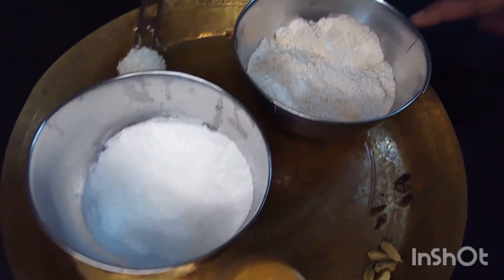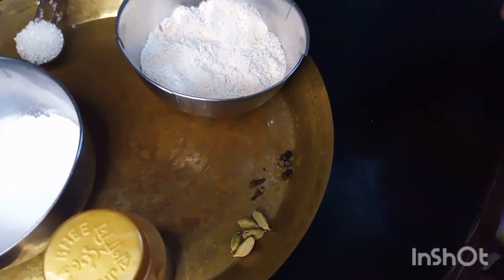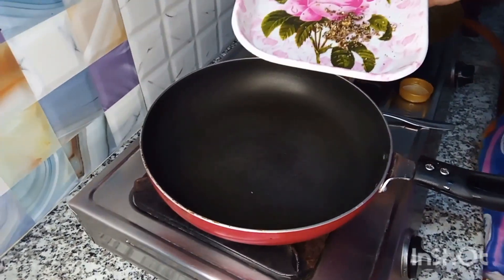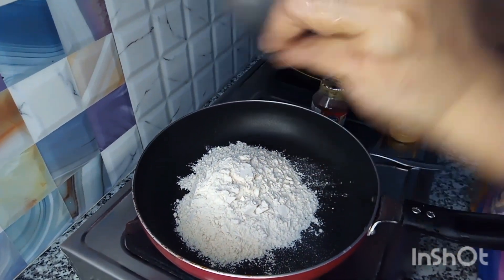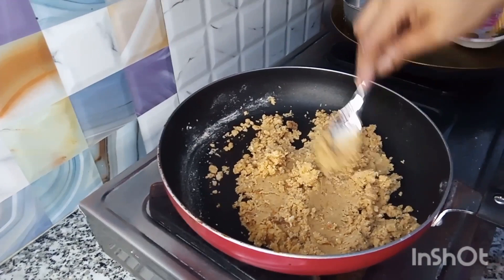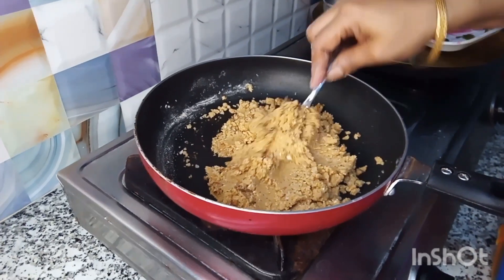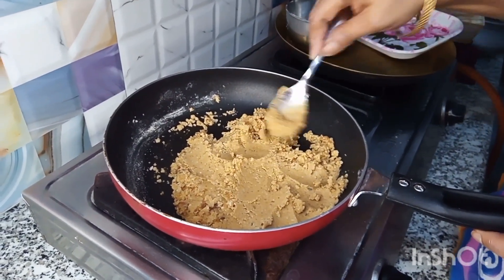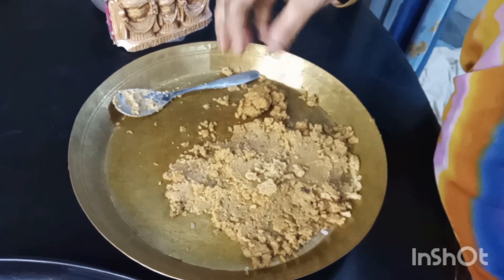জগন্নাথ দেবের ৫৬ ভোগের মধ্যে একটি ভোগ তৈরি করে ফেলুন মাত্র ৫মিনিটে।রথযাত্রা স্পেশাল মগজ নাড়ু।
নাড়ু জগন্নাথ দেবের ৫৬ ভোগের মধ্যে একটি ভোগ মগজ নাড়ু তৈরি করে ফেলুন মাত্র ৫মিনিটে।রথযাত্রা স্পেশাল মগজ নাড়ু।magazine naru#jagannath 56 bhog .